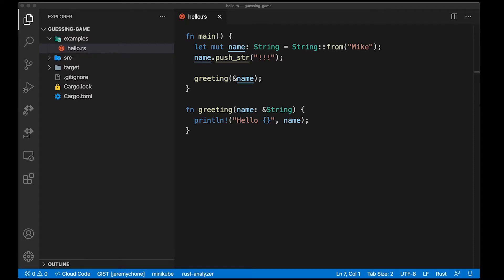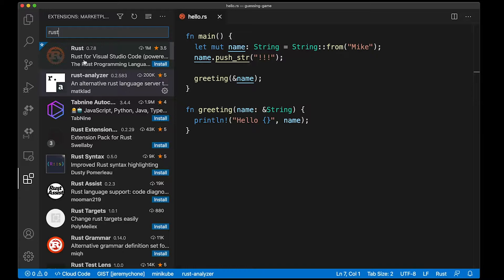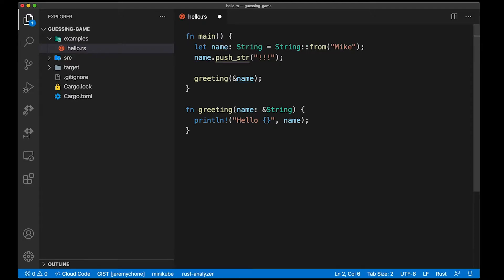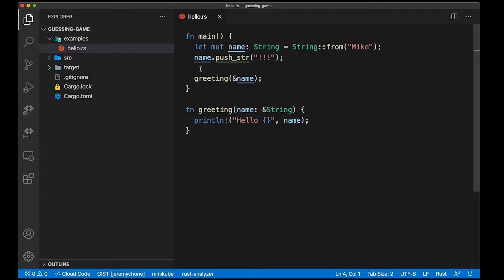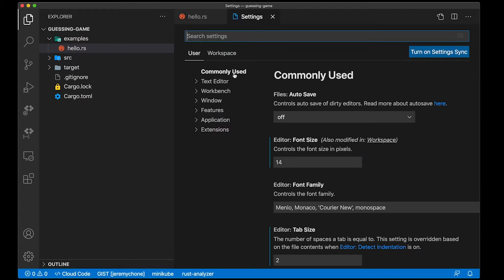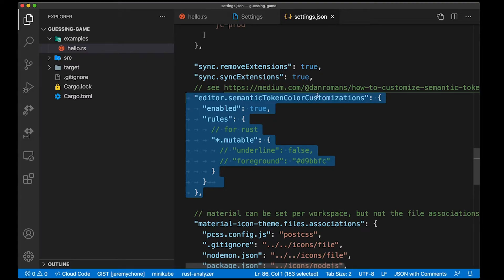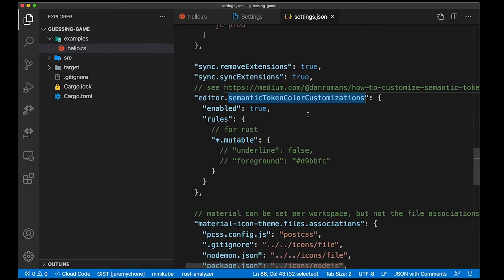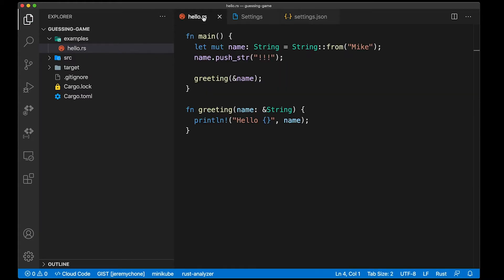RustLang Tip - Customize Mutable Colors in VSCode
Quick RustLang tip for VSCode semantic highlighting for Rust Mutable.